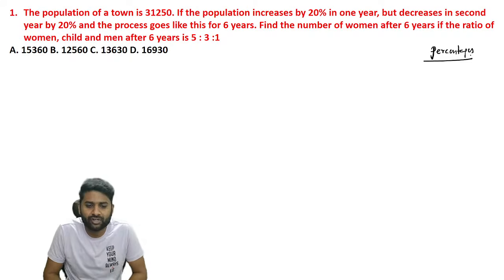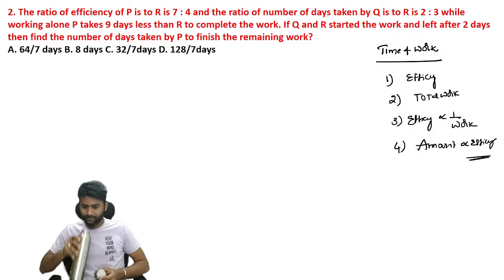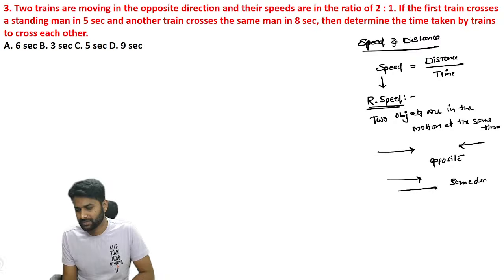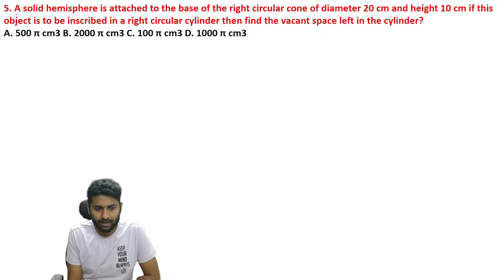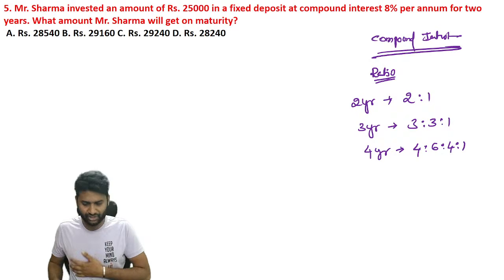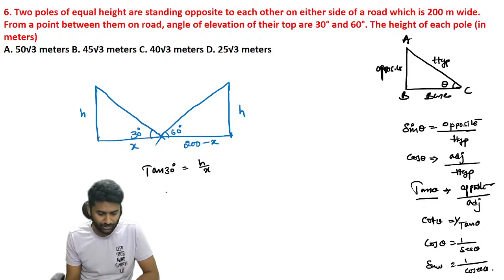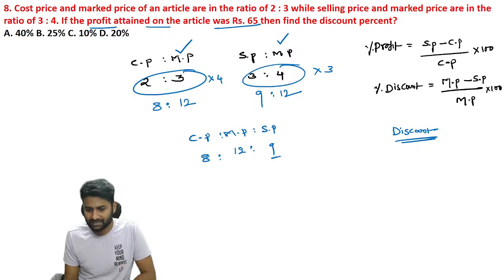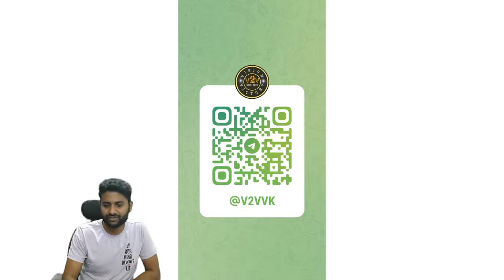TCS NQT 2026#Numerical Ability | Most Expected Questions Previousyearquestions | One Shot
🚀 Deloitte NLA 2026  Placement Preparation – Reasoning Ability (Section 1 One Shot Revision)
Get ready to crack the Infosys Aptitude & Logical Reasoning Round with this live session covering Most Expected Reasoning Ability Questions for Infosys 2025!

👨‍🏫 Trainer: Mr. Vamsi – Expert with 10+ years of experience in Training & Placement Aptitude Coaching.
📅 Session Type: Live Revision
🎯 Focus: Infosys Numerical Puzzle Test – Section 5

📘 Coverage:
Most expected & repeated Reasoning Ability from previous Infosys exams
Short tricks & smart solving methods
One-shot full revision before your Infosys 2025 drive

🔥 What You’ll Learn:
✅ Shortcut methods for tricky Reasoning Ability
✅ Time-saving techniques for Infosys Aptitude Round
✅ Practice-based approach for accuracy improvement

📌 Download our apps:
📱 V2V Prep – For practice & tests (Google Play Store)
📱 My Institute – Code: eigbyk (App Store)

TCS hiring
tcs hiring
software hiring
jobs freshers
fresher hiring
freshers hiring
Hiring freshers
STEP internship
product company
summer internship
off campus
freshers hiring
Hiring freshers
STEP internship
product company